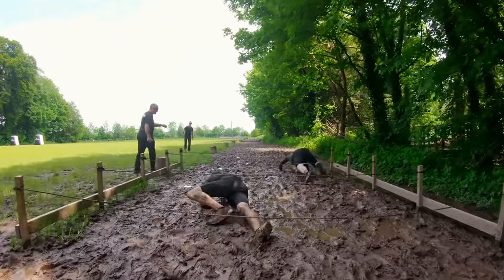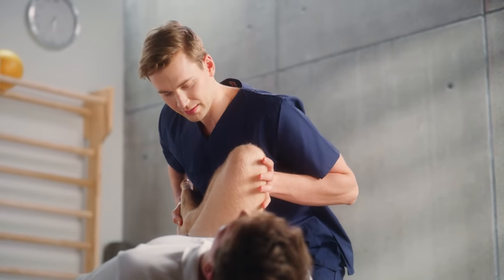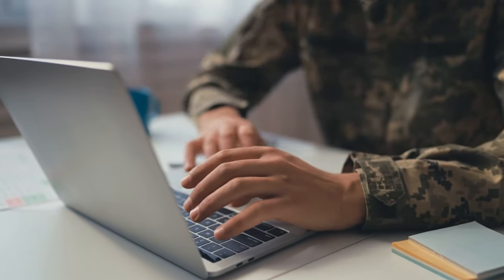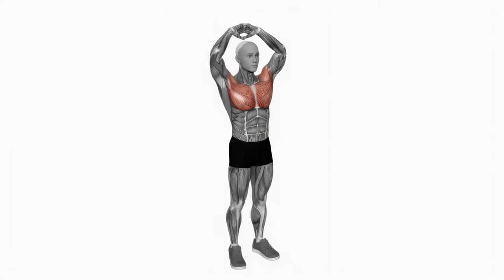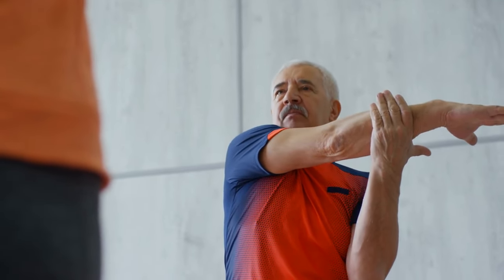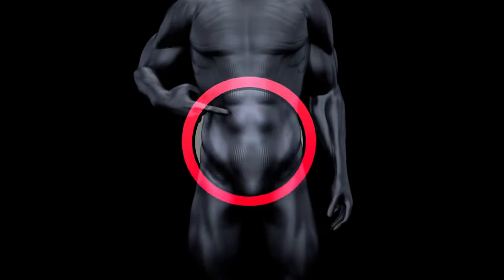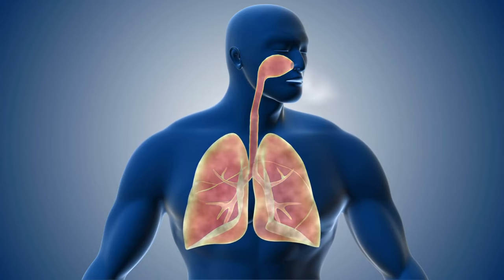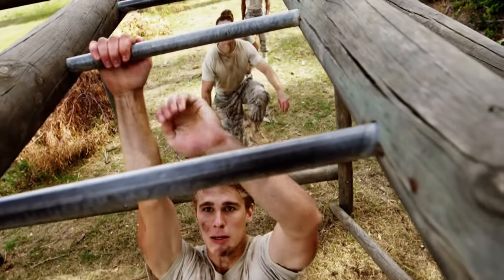Get in Shape FAST with Military FITNESS Drills!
Test Yourself On Flexibility & Performance Military FITNESS.

Dive into the world of military fitness with our latest video! 💪🔥 Join us as we uncover the importance of flexibility in enhancing performance for military training. From dynamic stretches to targeted exercises, we'll guide you through a comprehensive stretching routine to optimize your agility, strength, and endurance. Whether you're a seasoned soldier or an aspiring recruit, these techniques are essential for peak physical readiness. Watch now and unlock your full potential on the battlefield!

👇LINKS AMAZON PRODUCT ITEMS BELOW👇
Product Links: Men's Digital Watches.

LIGE Smart Watch for Men 1.43 AMOLED Display with Answer/Make Call, Fitness Watch 124 Sports Modes, Heart Rate Sleep Monitor Smartwatch for Android iOS Phone.

Heavy Duty Cargo Duffel Camo Large Sport Gear Drum Set Equipment Hardware Travel Rooftop Rack Bag.

If you click on one or more of the product links in this video or description, I may get compensation and a small commission on qualifying purchases as an Amazon Affiliate.

If you have any questions about my videos or want to request an idea, leave a comment on any of my videos. I will answer your questions as much as possible.